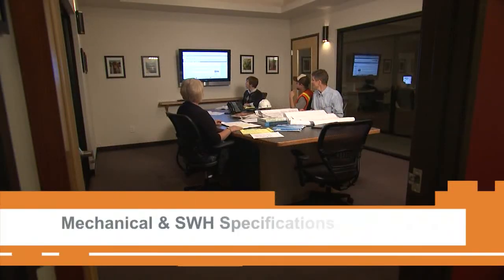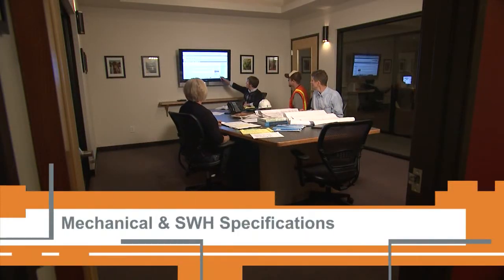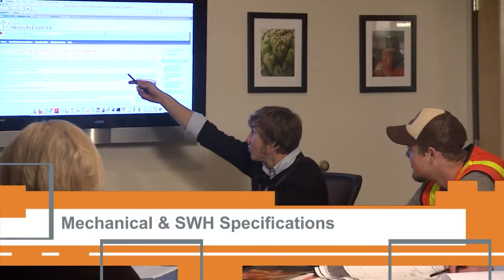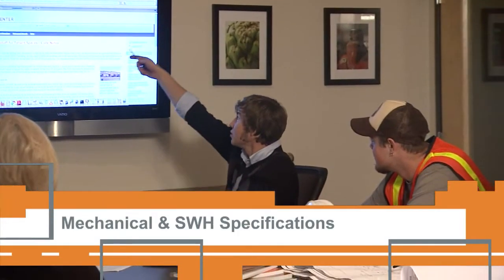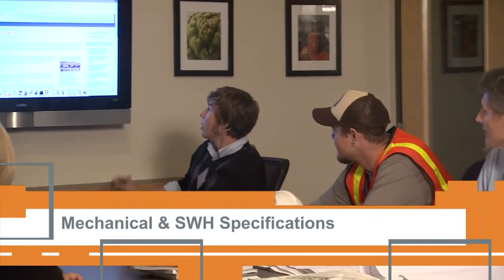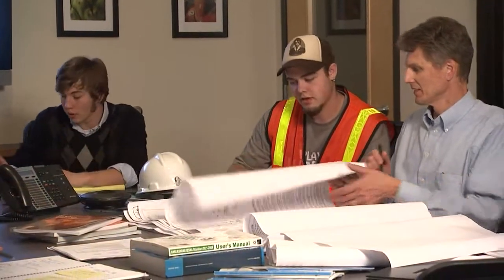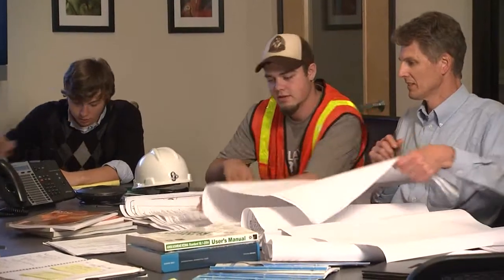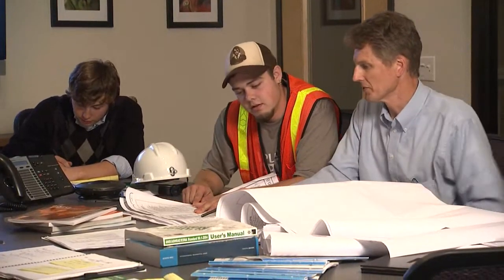Residential Pre-Inspection & Plan Review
Plan Review of Residential Projects, based on the 2009 IECC